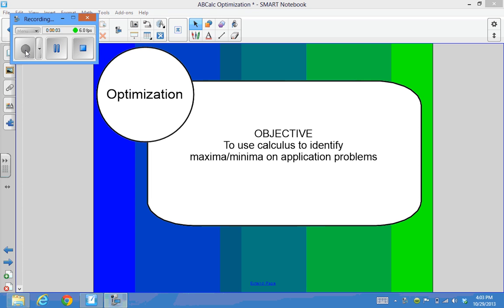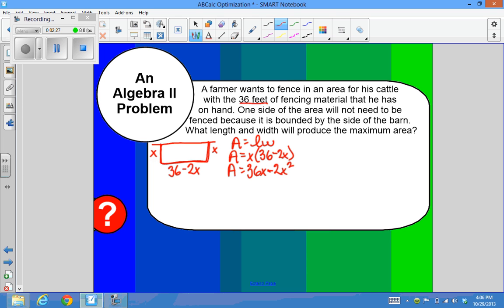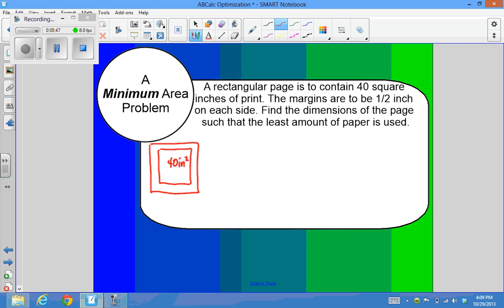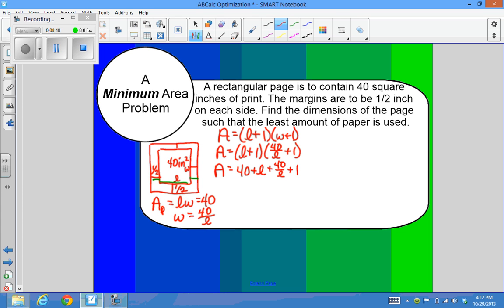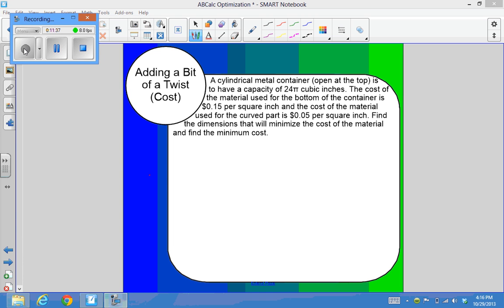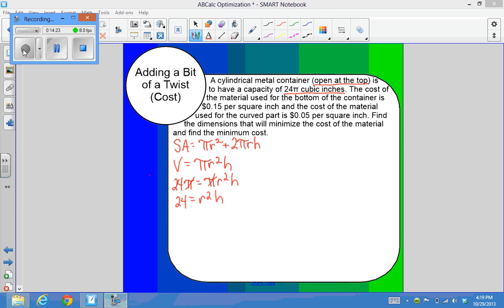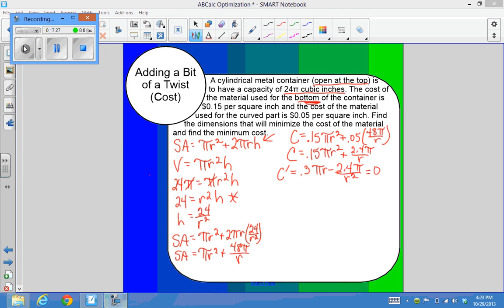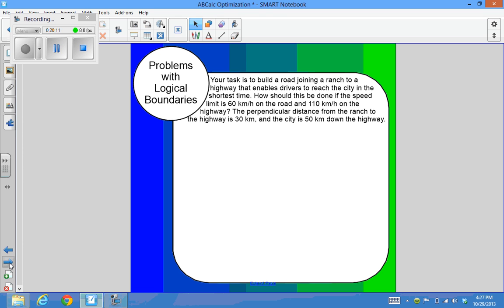Optimization (Supplement)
This video discusses derivative applications on optimization problems.